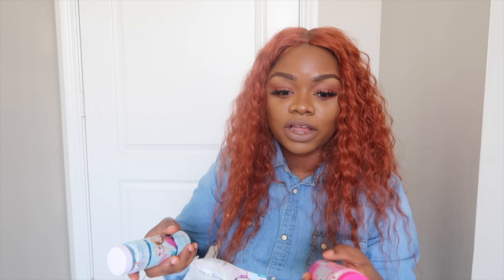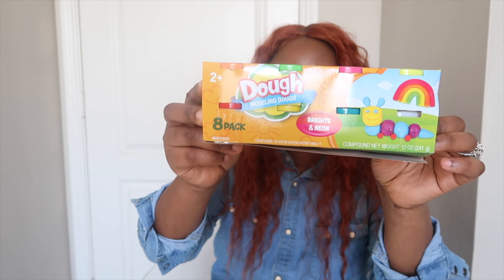MOST AFFORDABLE EASTER BASKETS HAUL FOR TODDLERS! FIRST EASTER BASKETS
Hello beautiful people. In today's video I show you what I got for the girls easter baskets. Zoe has been talking about easterbaskets a lot lately and Easter eggs so I thought I'd make her dreams come true lol. I cannot wait to see the smile on their faces once they see what they got. All these items were very affordable and it was very last minute. I'm sure you will be able to find these at your local dollar store.

HOW TO MAKE EXTRA MONEY ONLINE ⇣

CAMERAS ⇣
Canon g7x
Canon 70D

Thank you all so much! xo